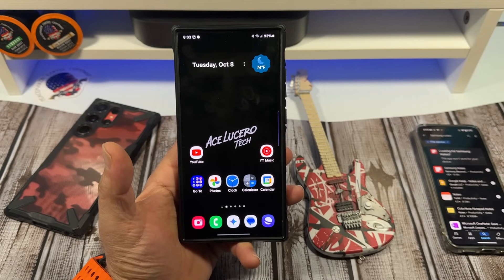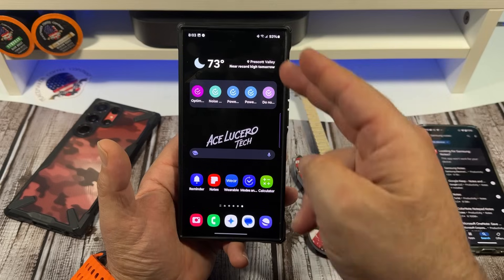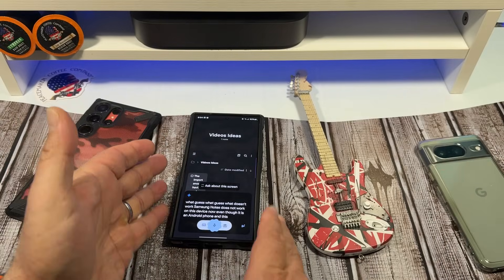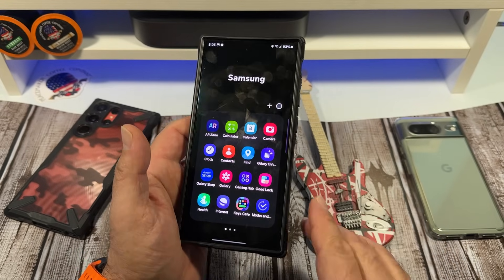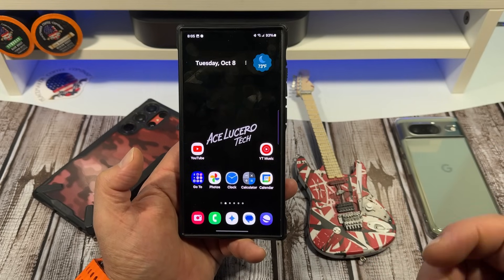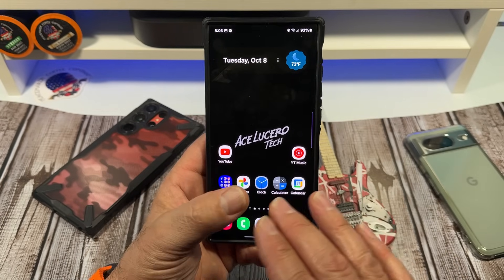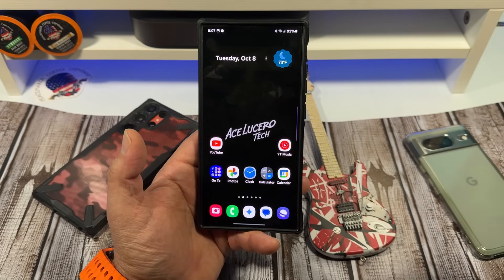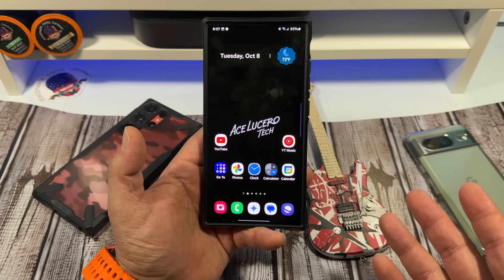Samsung Apps vs Google Apps on Your Samsung Galaxy S24 Ultra